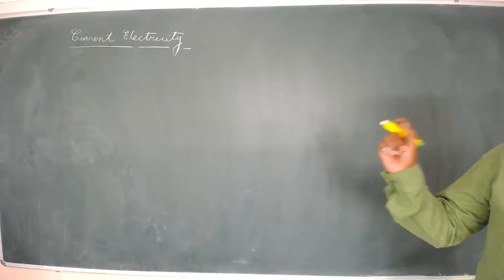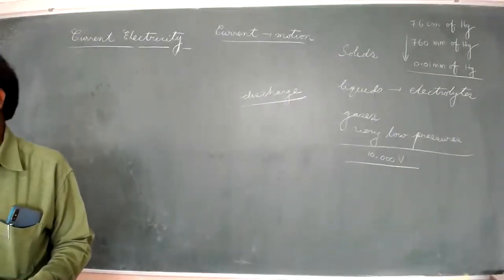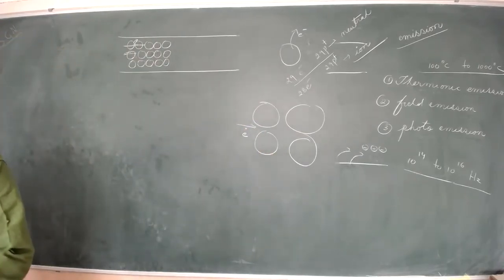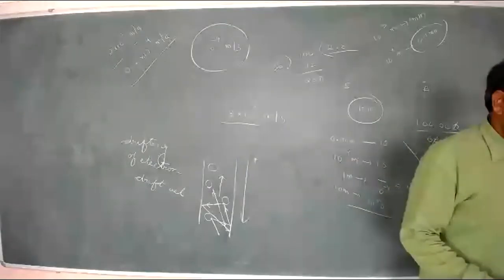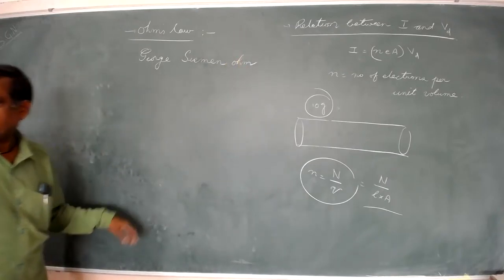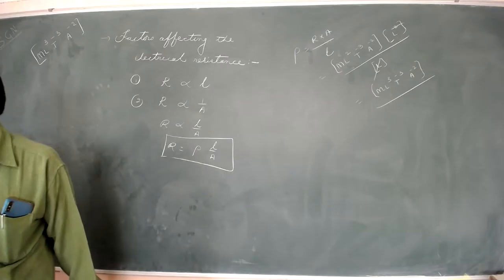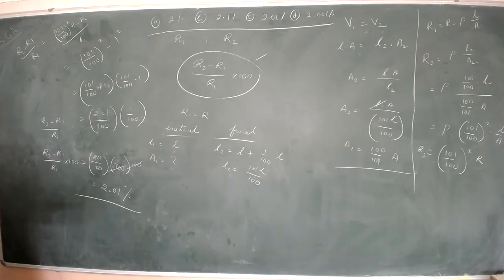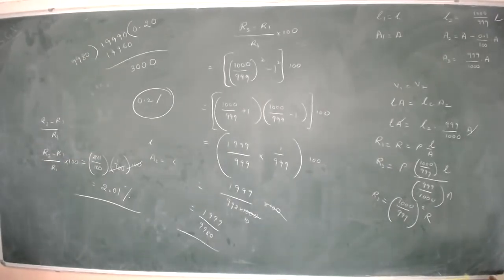PHYSICS-PU-II CURRENT ELECTRICITY BY N.SRINIVAS RAO-02.07.2021